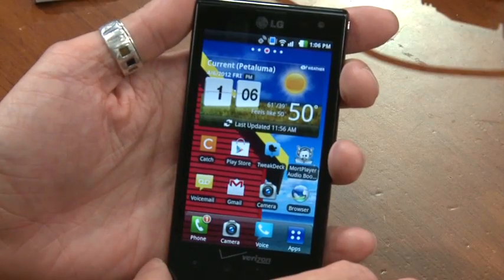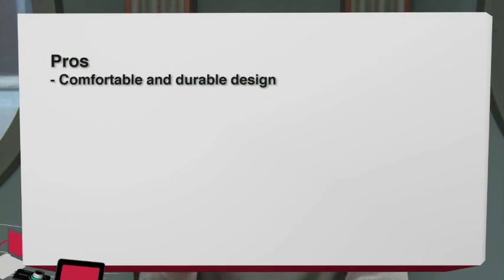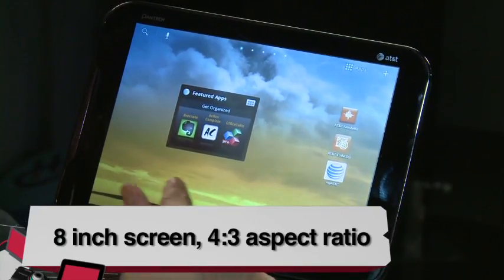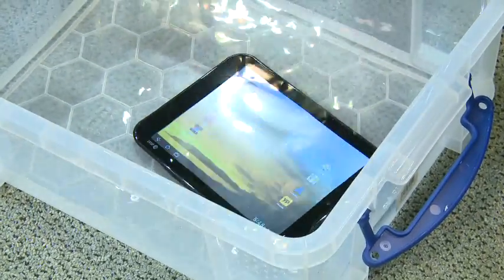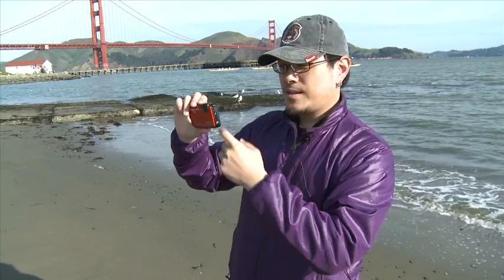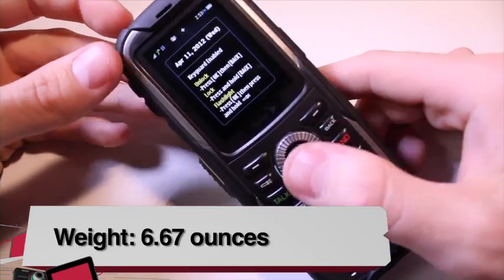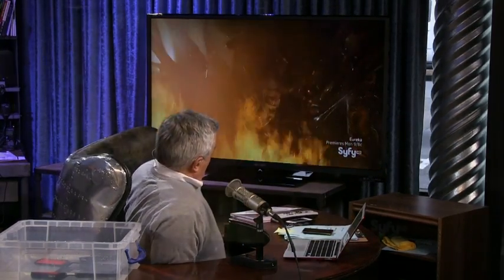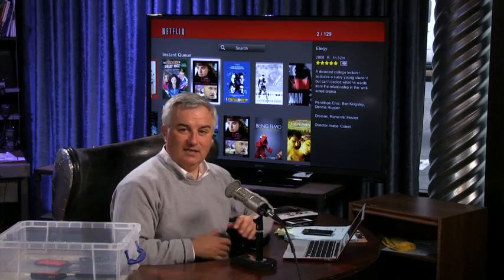Before You Buy 15: Pantech Element, LG Lucid, Nikon Coolpix AW100, Sharp LC-LE640U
Reviews of the Pantech Element, LG Lucid, Nikon Coolpix AW100, Sharp LC-LE640U, and more.

Featuring Tony Wang , Bryan Burnett , Eileen Rivera and Jason Howell.

Running time: 30:23